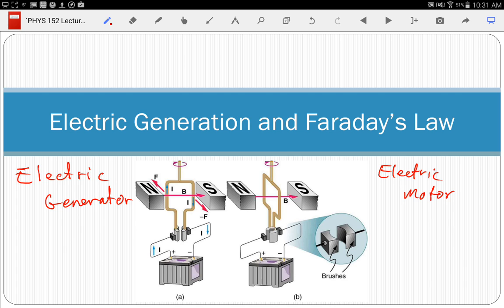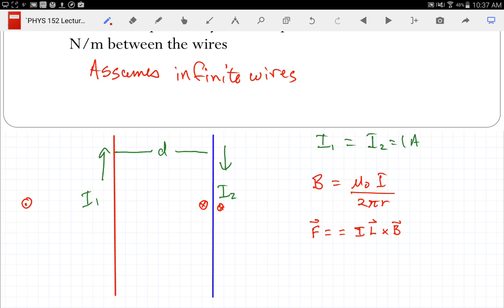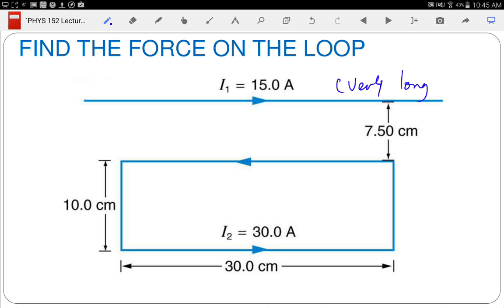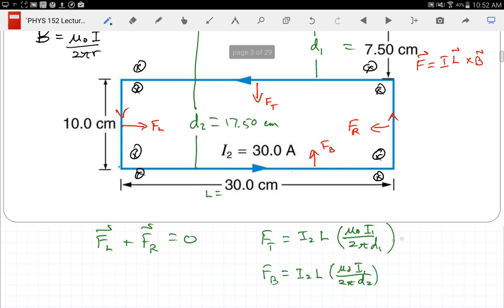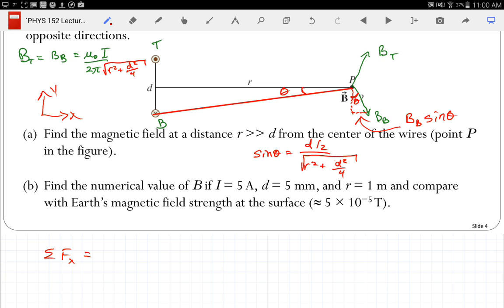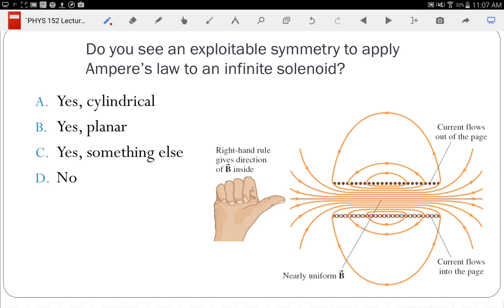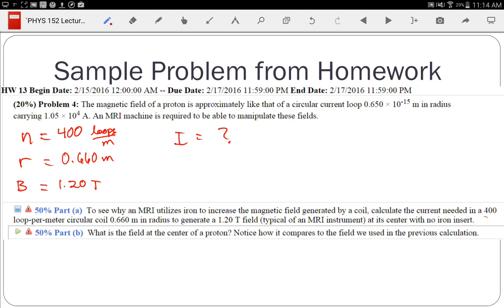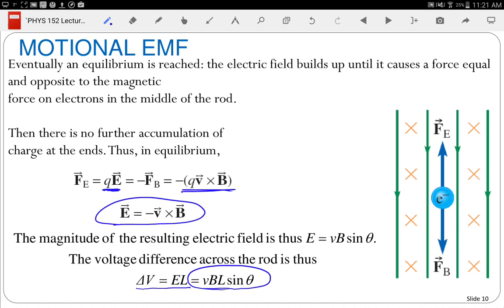PHYS 152 Lecture 16: Motional EMF